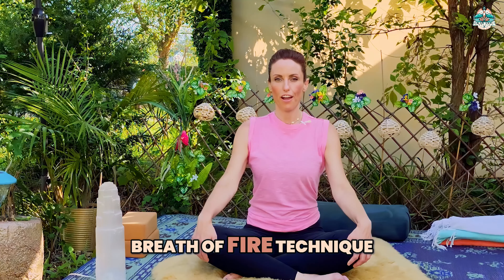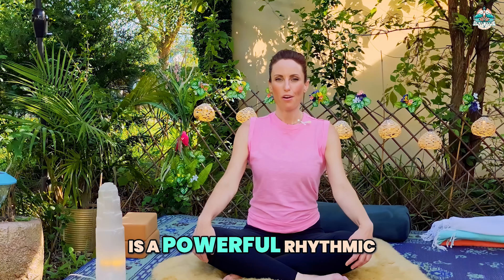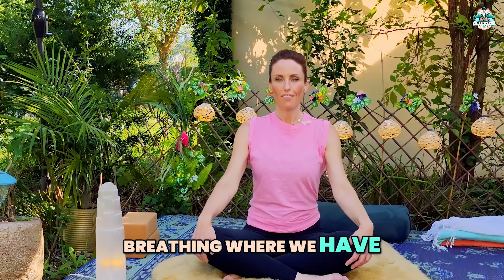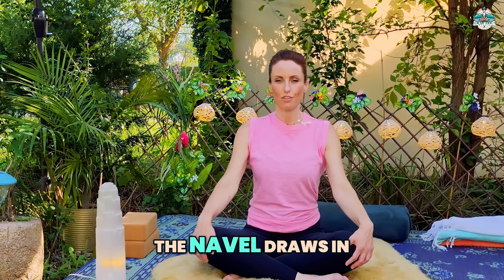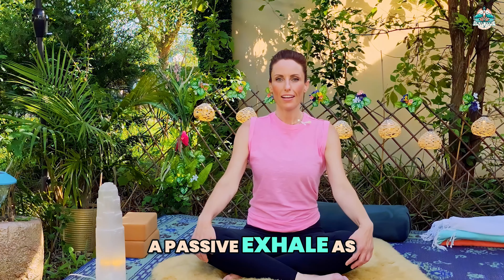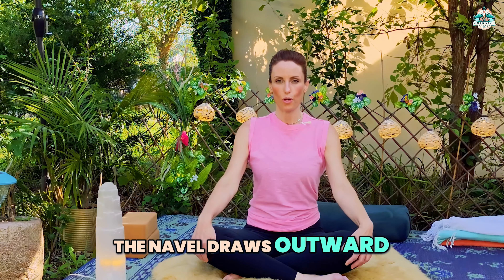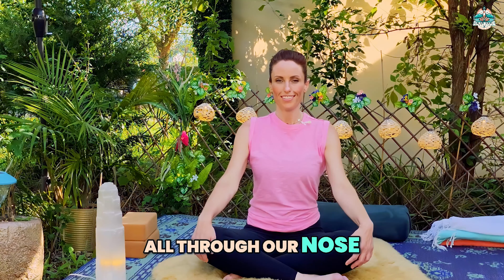Beacon's Guide: Master Breath of Fire | Energize Your Vital Energy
🔥 Unlock the Power of Breath of Fire with Beacon's Guide! 🔥

In this quick 40-second 4K tutorial, discover a cornerstone breathwork technique essential for our Vital Energy practices. This powerful exercise is designed to energize your spine, awaken inner vitality, and enhance your overall well-being.

🌿 The Full Spinal Warm-Up World Pillar Flow practice is already live! Incorporate this breathwork into your routine for optimal spine health and energy flow.